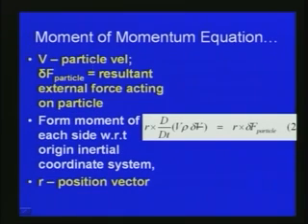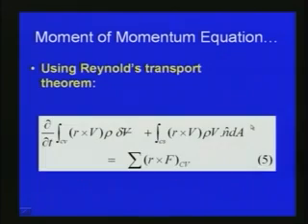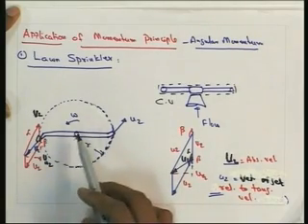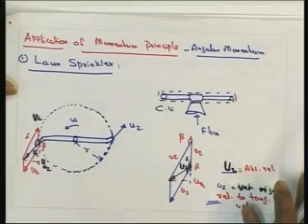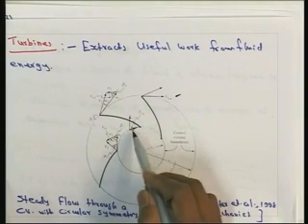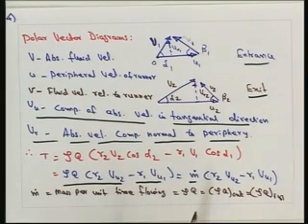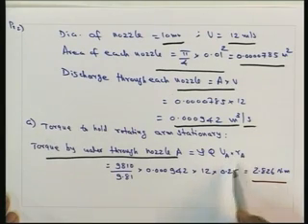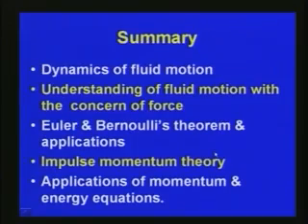Lec-16 Dynamics of Fluid Flow